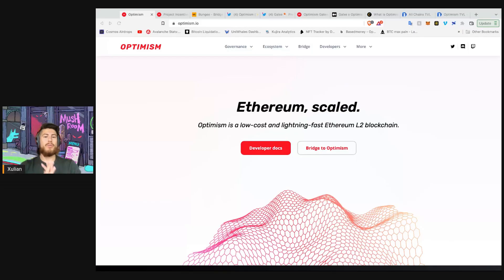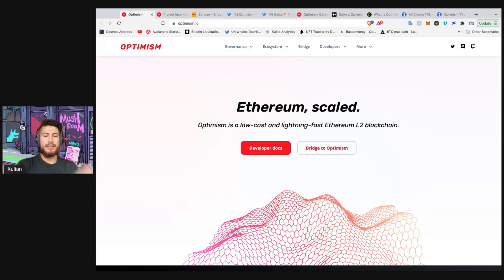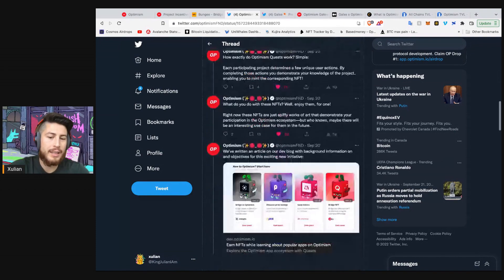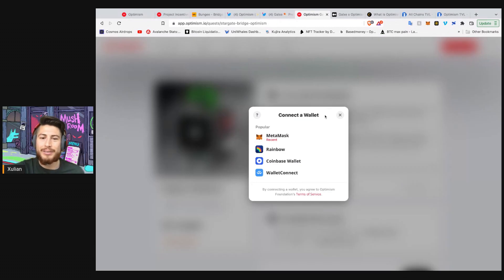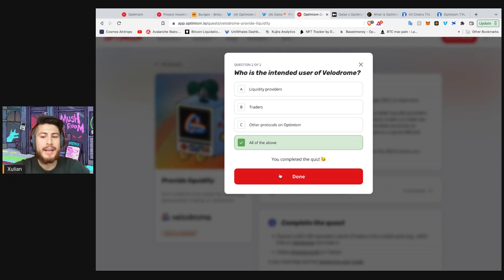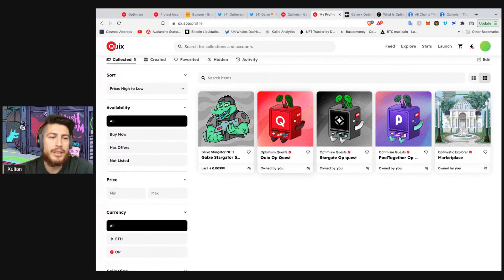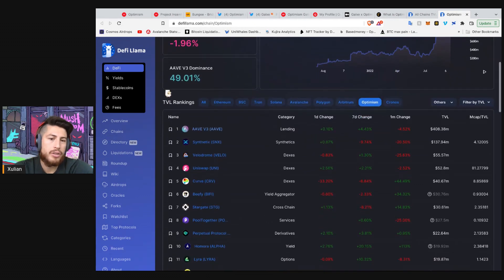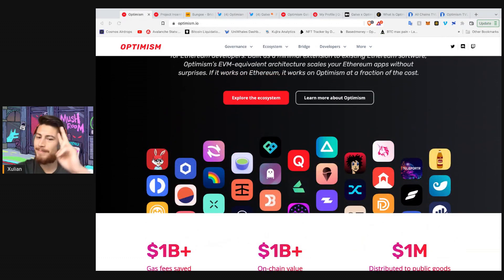Get Started With Optimism - Optimism Quests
Welcome, welcome!

In this video, we cover Optimism, an Ethereum Scaling solution.

This Layer2 chain has had great success since its launch and has recently grown in its use as more dApps and protocols,
They have recently launched Optimism Quests, where you can complete tasks and earn NFTs by learning about the different protocols on Optimism.

In the video, we cover how to bridge and how to participate in the different quests! we also cover some of the most important protocols on Optimism!